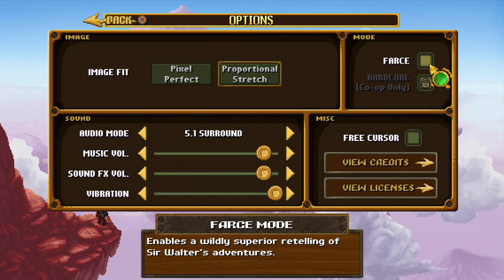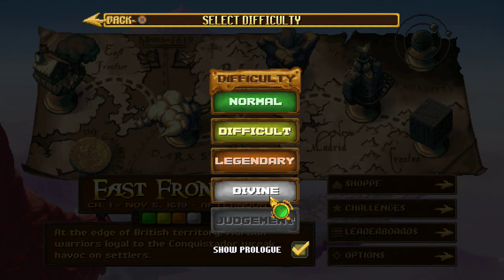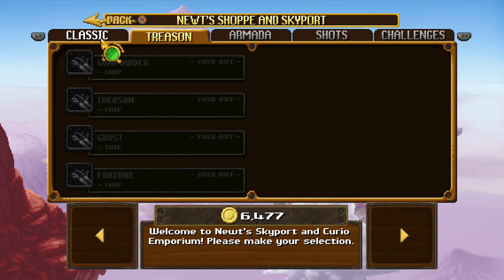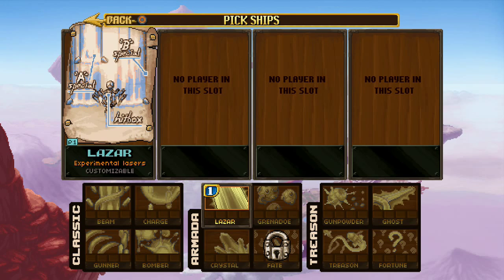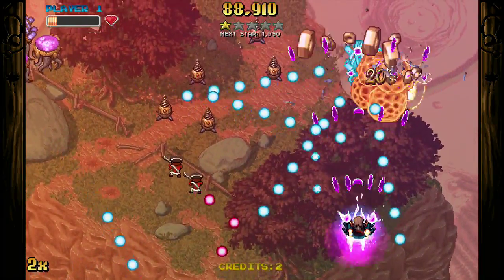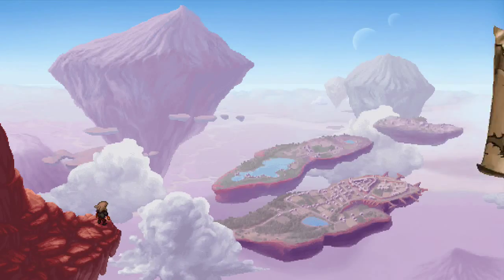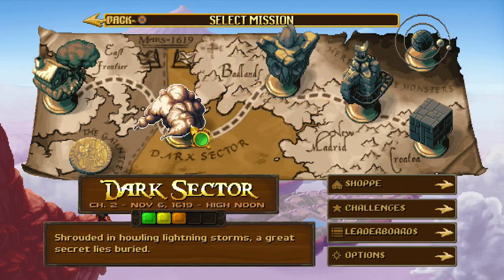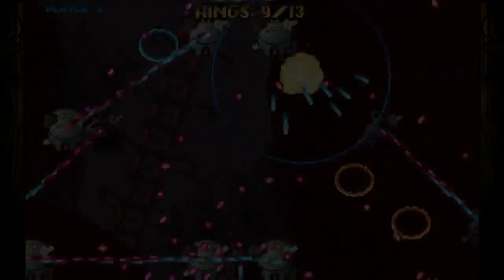Jamestown + review DOP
Old school gaming done right!